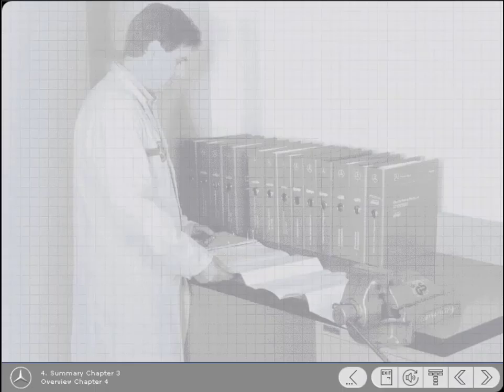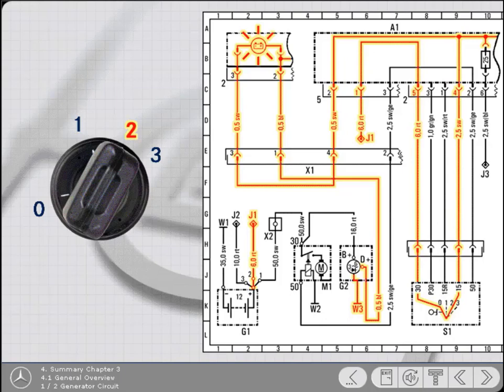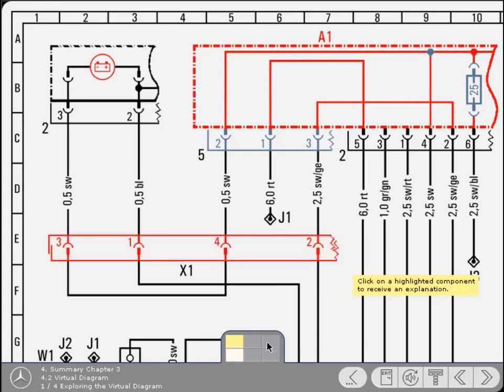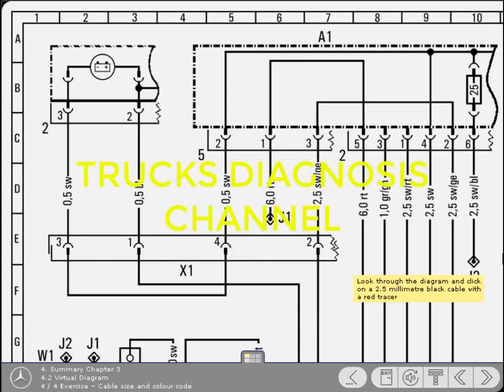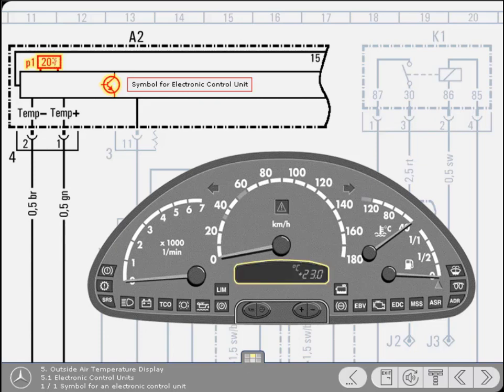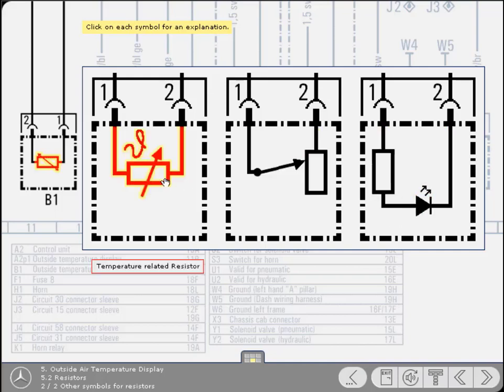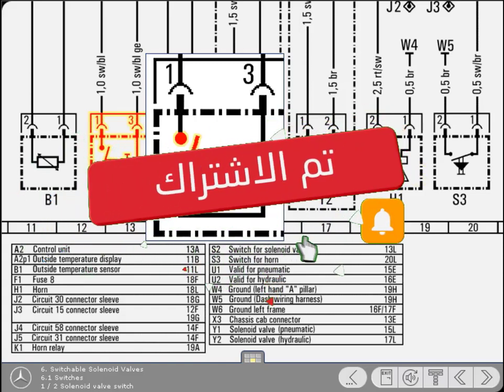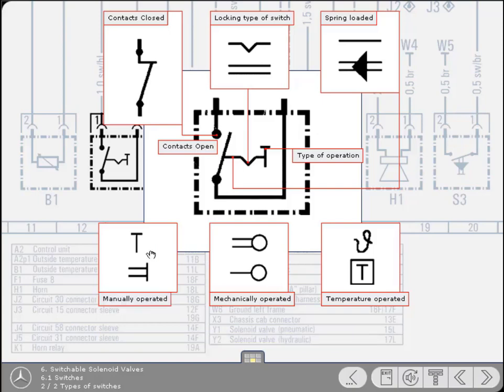Types of sensors, resistors and solenoids in Mercedes electrical wiring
Mercedes electrical wiring contain different types of sensors, resistors and solenoids.
Temperature sensor , fuel level sensor, fixed value resistor
Temperature operated solenoid, mechanically operated solenoid
Manually operated switches.